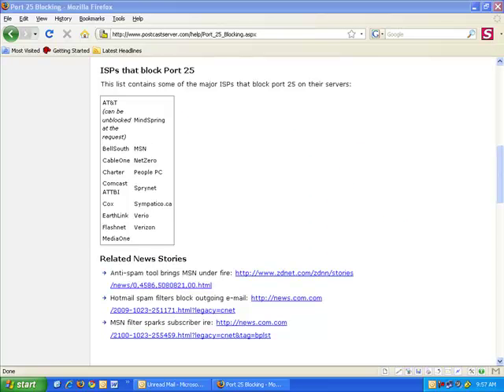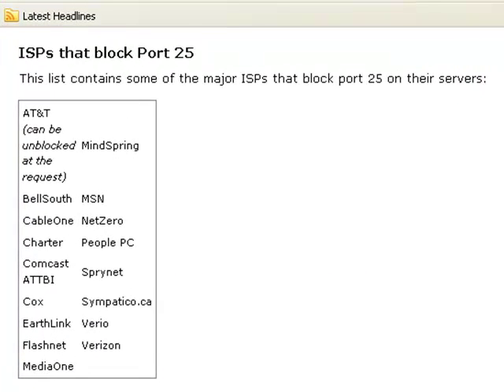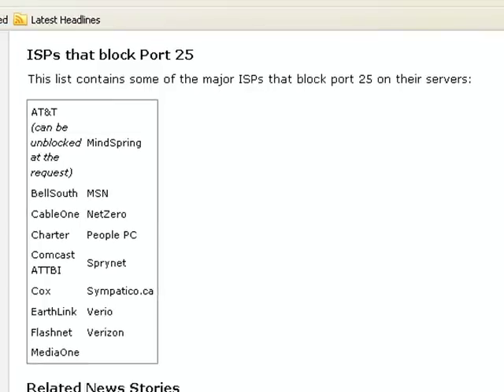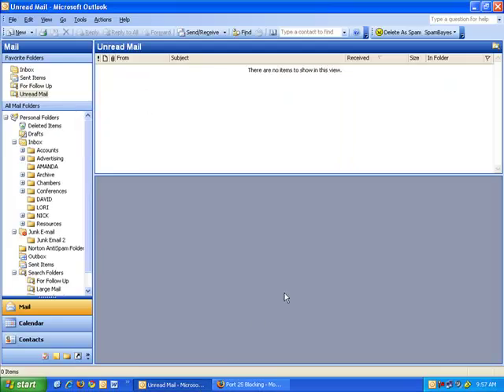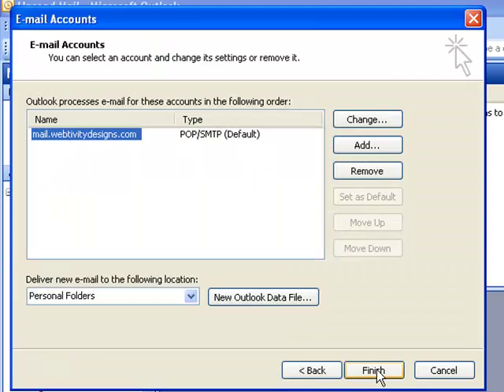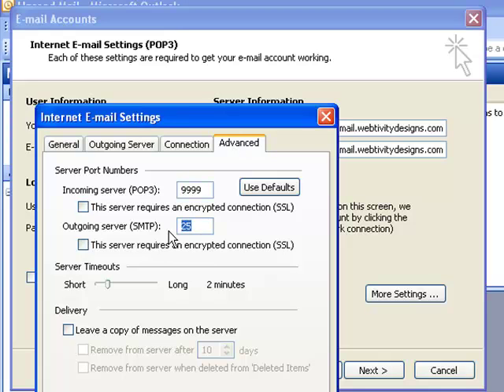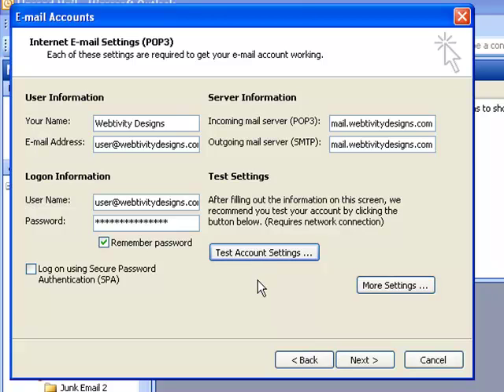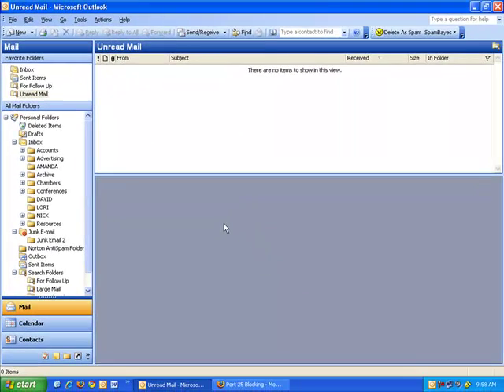Outlook Port 25 Blocking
Use video for instructional purposes-- this video was created to show our clients how to reconfigure their Outlook if their ISP started blocking Port 25 for their outgoing mail.